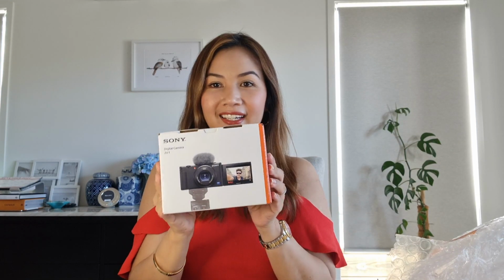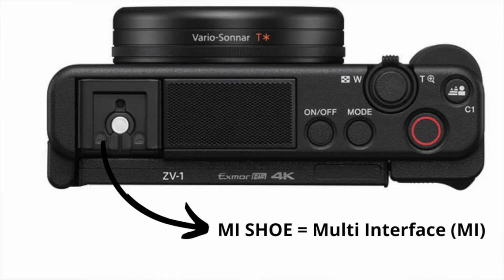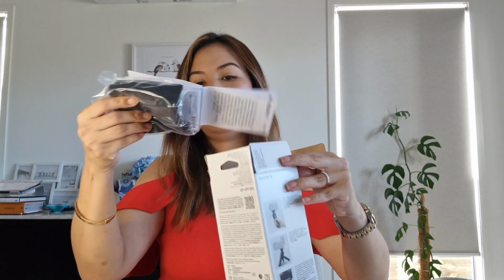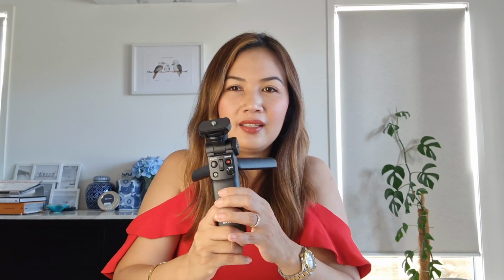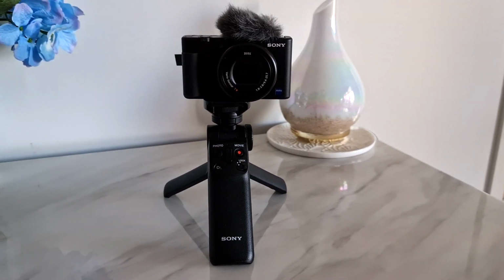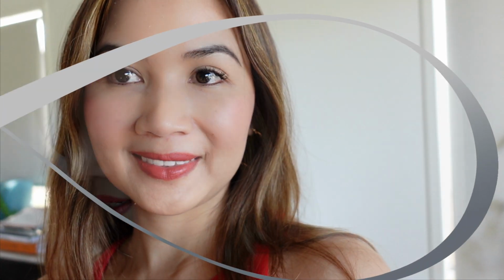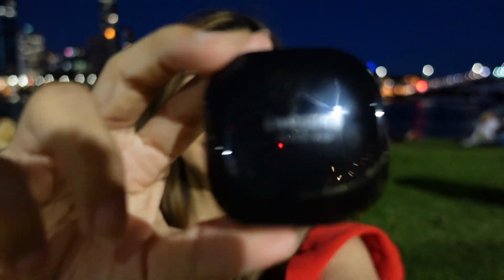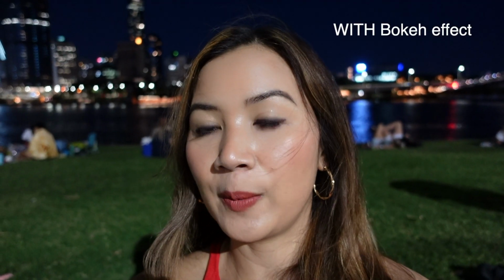GADGET UNBOXING: SONY ZV-1 | Is it the best Vlogging Camera? | Trial test: DAY and NIGHT Mode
SONY ZV-1 UNBOXING. Is it the best Vlogging Camera? I did a trial test: DAY and NIGHT Mode. Find out if it really lives up to the hype!

*Please note the online store in Hong Kong is no longer available due to recent COVID-19 events.

You can get the Camera and Shooting Grip here in Australia:
SONY ZV-1

Stay Safe and Stay Golden 🌟

"Embrace yourself by breaking stereotypes"

Meredith George is a Mom, Accountant, Entrepreneur and content creator for EVENTS, FASHION, LIFESTYLE, HEALTH & BEAUTY and boundless Georgeous-ness under the Aussie sun! ☀️💋

"Believe in yourself. The only opinion that matters is your own. Go for it. Be unstoppable."

CREDITS:
Video Editing: Meredith George
Editing Software: Final Cut Pro
Intro Maker: Placeit.net
Graphic Design: Canva